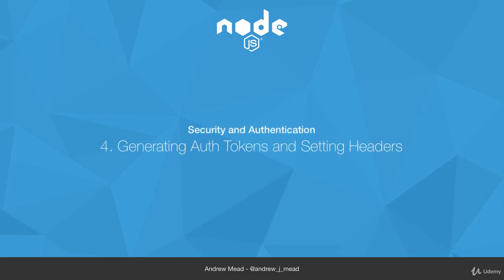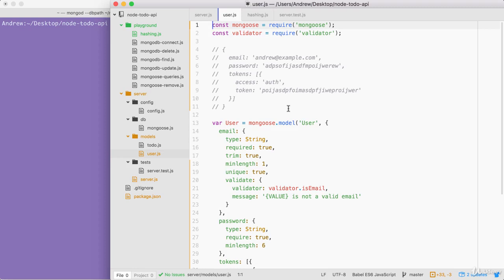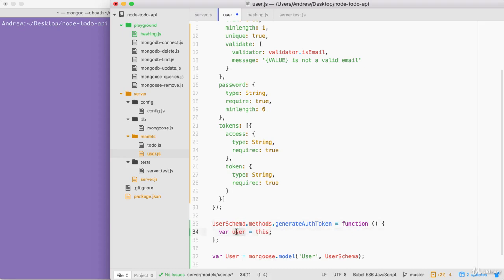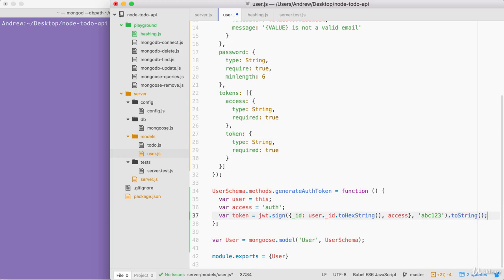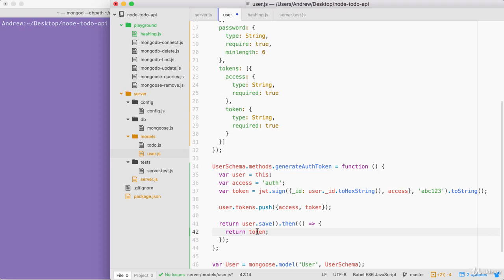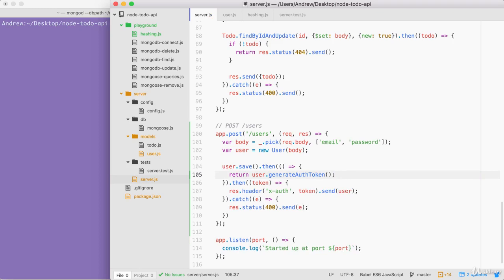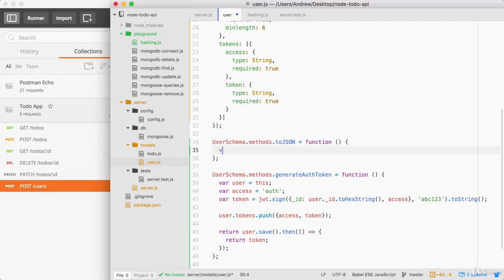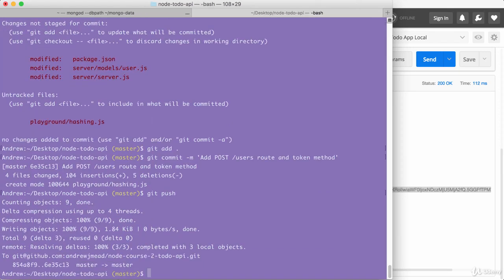Security and Authentication: Generating Auth Tokens and Setting Headers